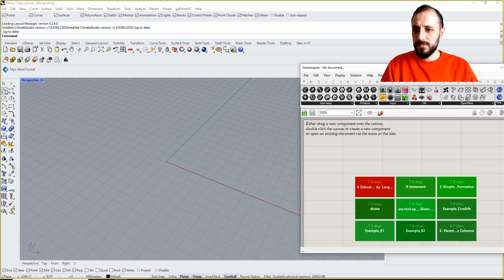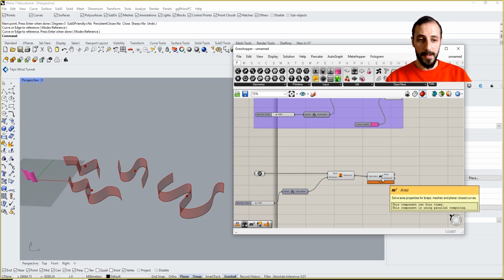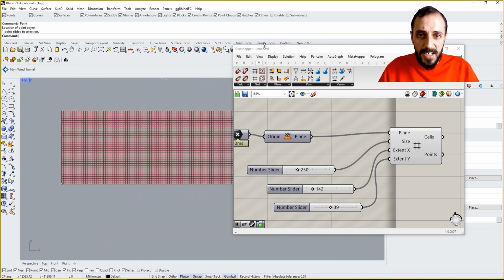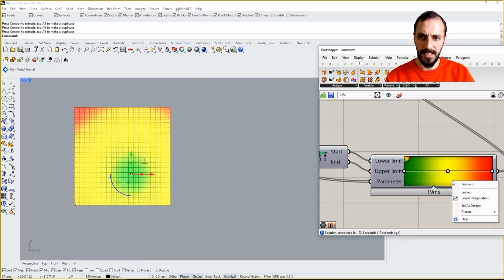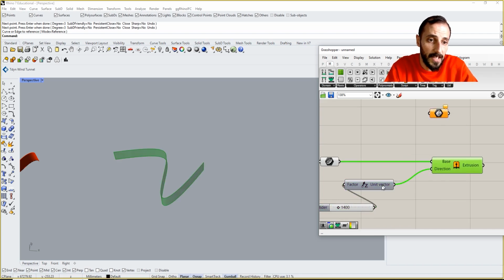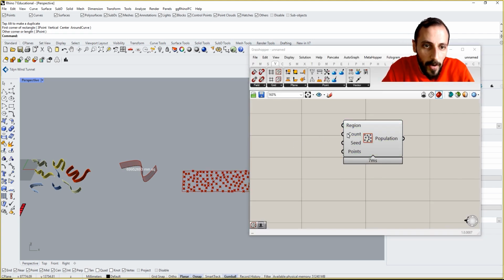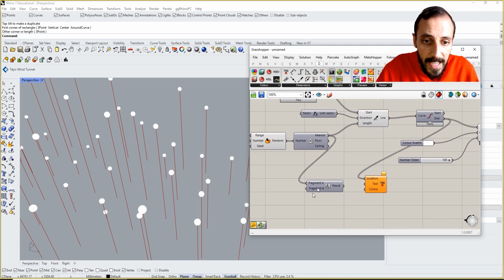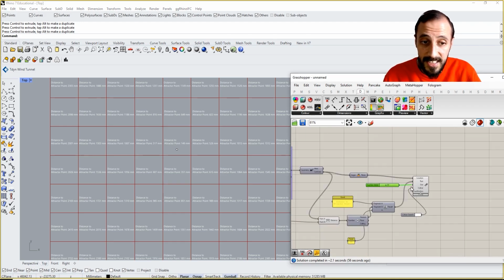Teaching YOU Data Viz with Grasshopper: Step-by-Step Guide!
In this comprehensive tutorial, we'll look into data visualization using Grasshopper. Whether you're a beginner or looking to enhance your skills, this guide will teach you how to create stunning and interactive data-driven visuals. We'll cover everything from basic curve creation and surface generation to advanced techniques like gradient mapping and visualizing complex geometries.

📊 What You'll Learn:

Creating surfaces and extruding curves
Customizing material colors and previewing geometry
Using gradient maps to visualize area and distance data
Applying color swatches and creating dynamic color schemes
Tagging geometries with text information